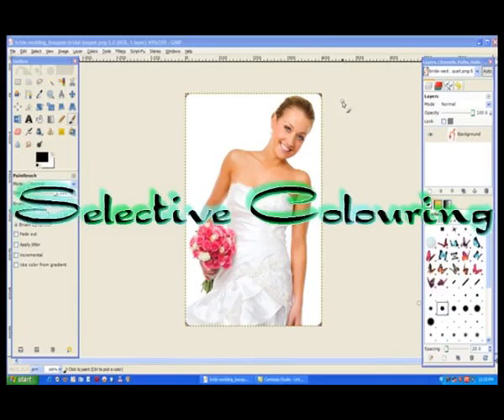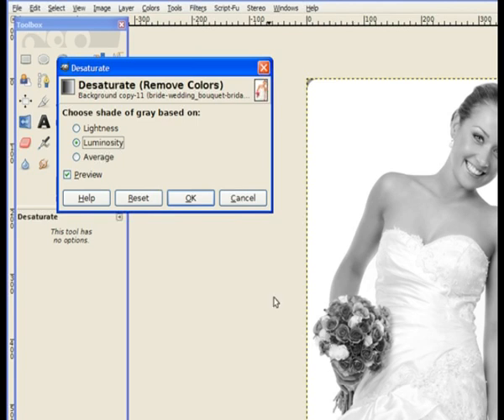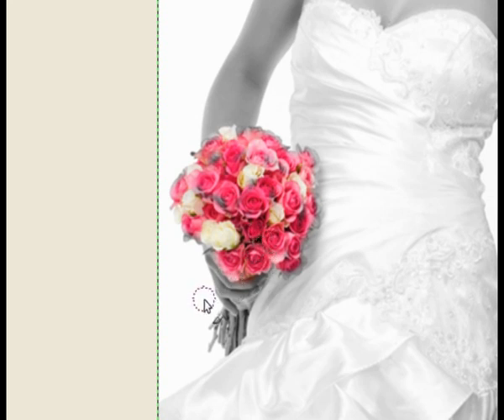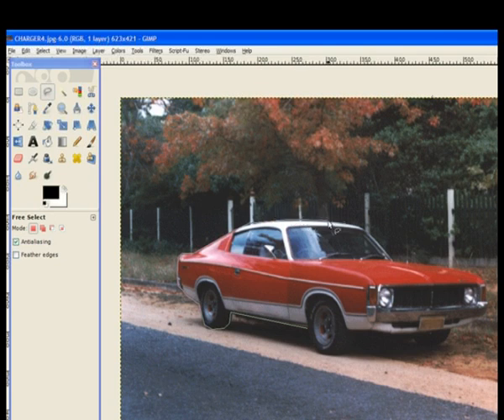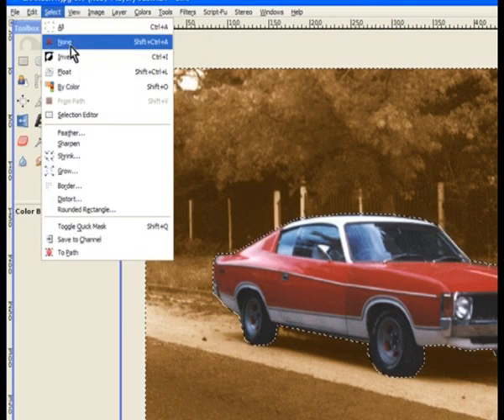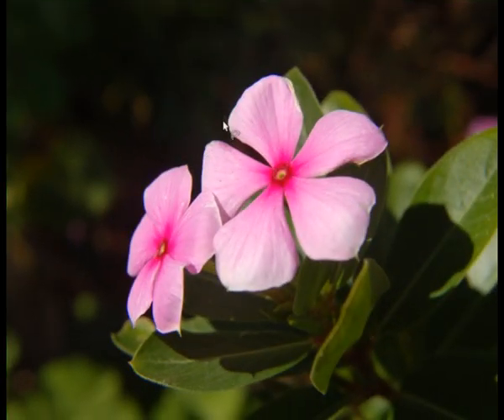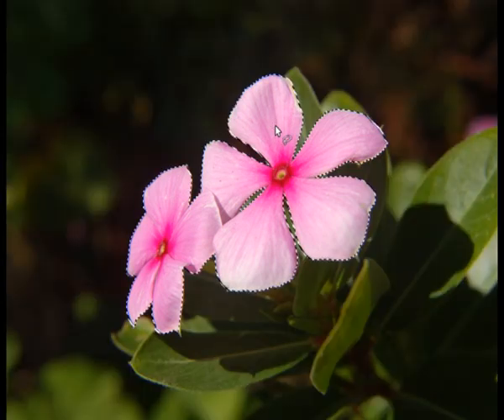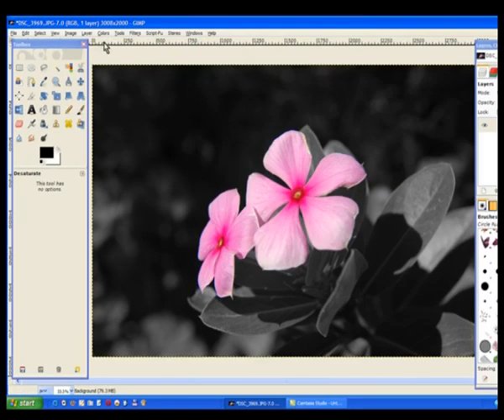Selective Coloring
Selective coloring is a method of choosing a item in a photo, separate  it from the rest of the image to retain it's color while making the remainder of the image black and white.
In this Gimp tutorial I will demonstrate three (3) methods to achieve this effect.